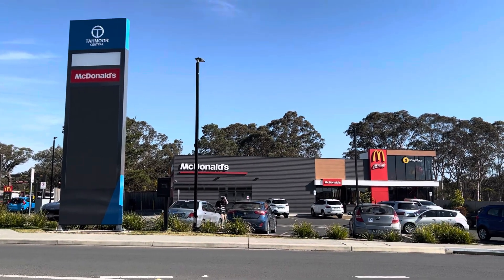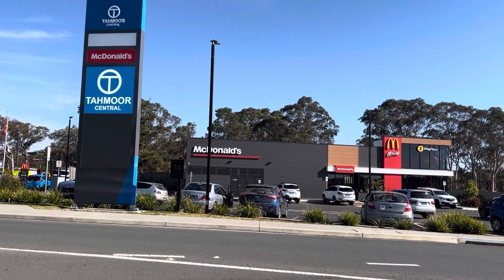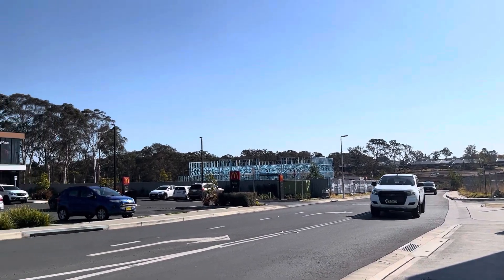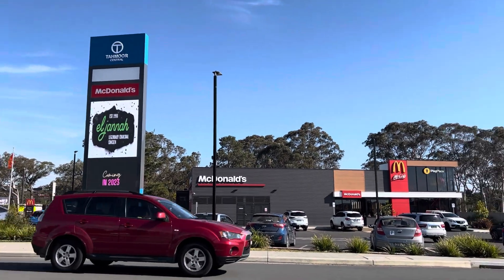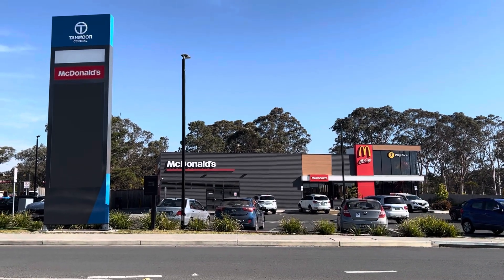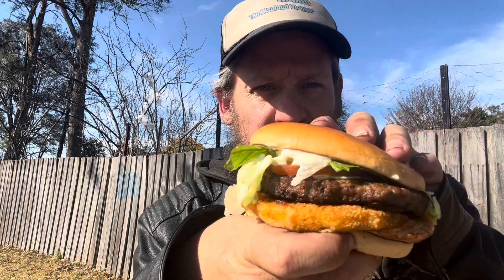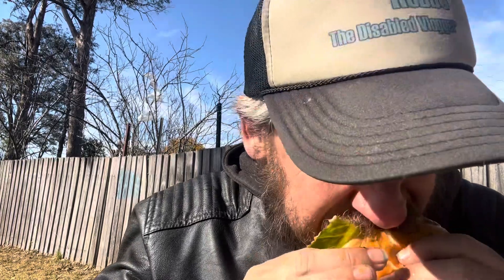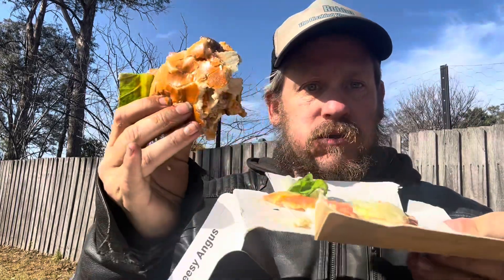Food Review - McDonalds NEW Cheesy Angus Burger ( medium meal )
In this video I review McDonalds new cheesy Angus medium meal.

Send the cost of what you would like me to eat to my PayPal and I’ll gladly do it for you.

Robbo - The Disabled Vlogger
Tahmoor NSW 2573